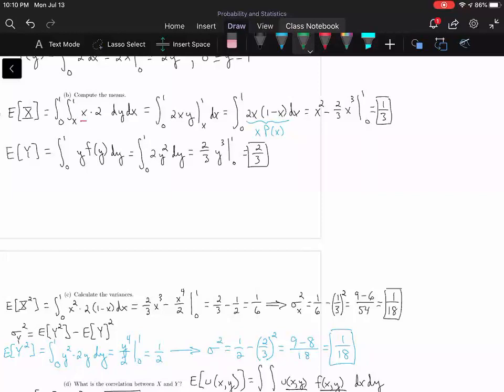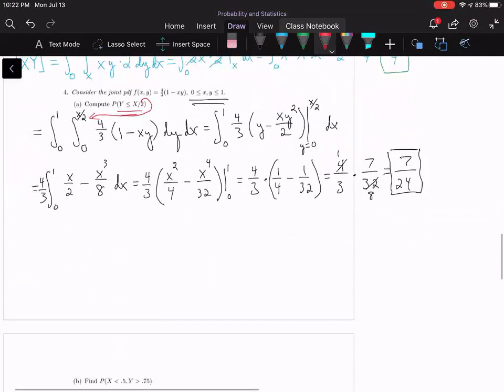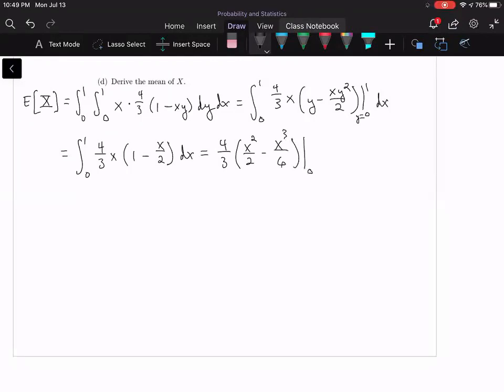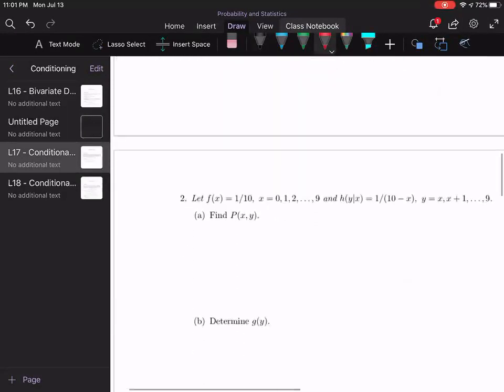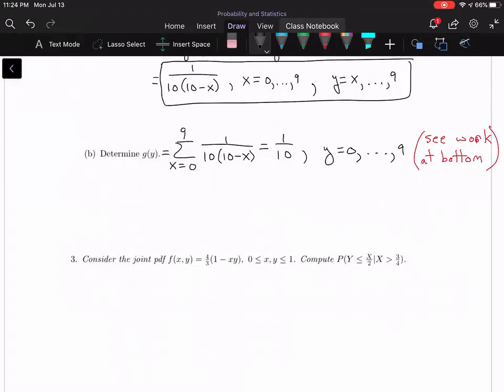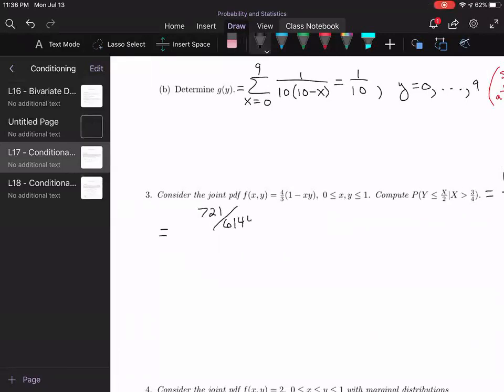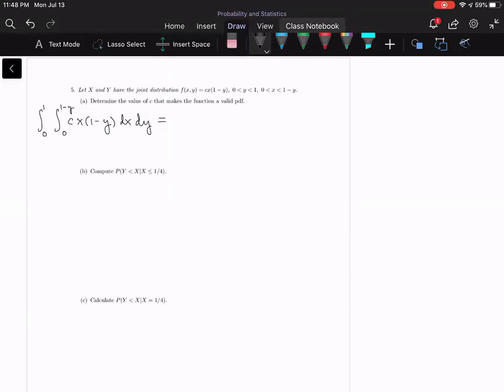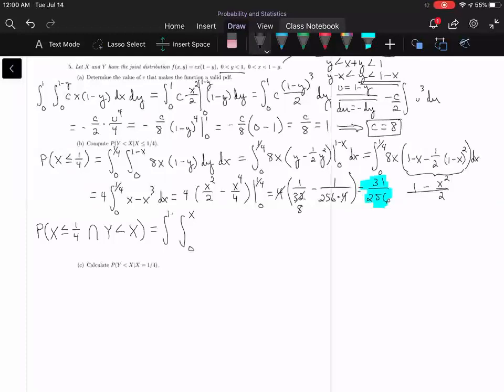7. Bivariate (continued) and Conditional Distributions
Timestamps
00:00 Bivariate No. 3 (continued)
05:57 Bivariate No. 4
25:30 Conditional Distributions
27:27 Conditional No. 1
36:15 Conditional No. 2
48:00 Conditional No. 3
1:06:20 Conditional No. 4
1:09:50 Conditional No. 5